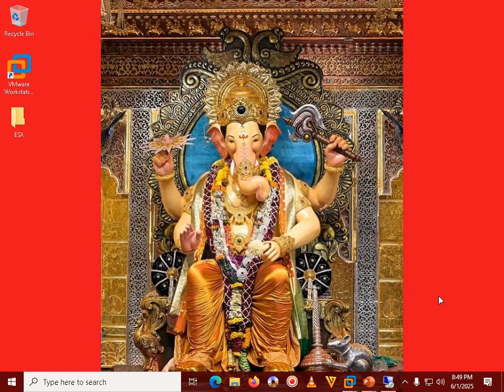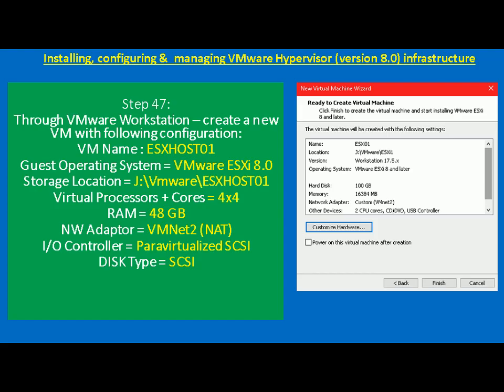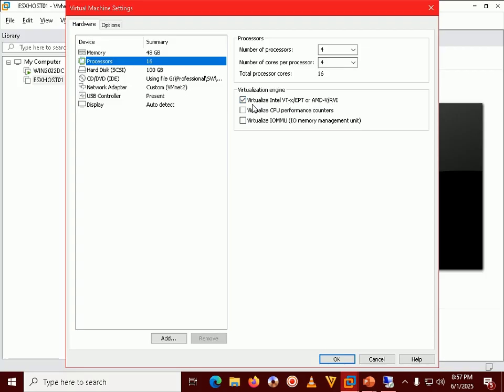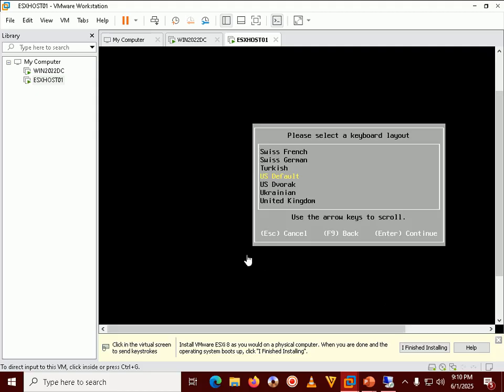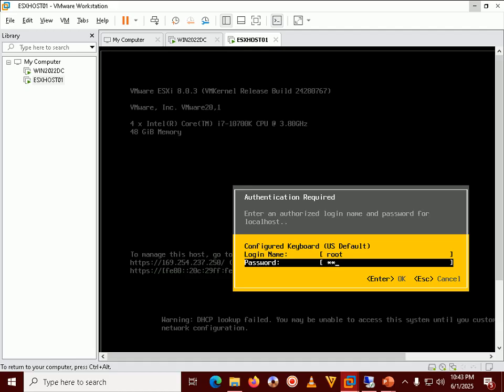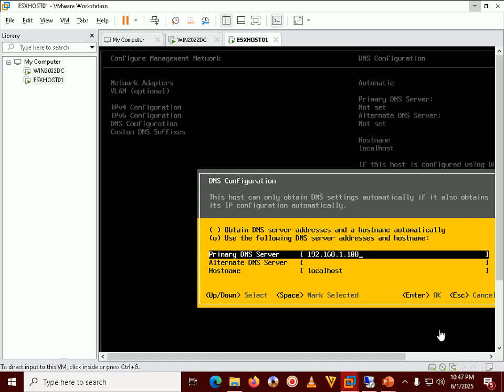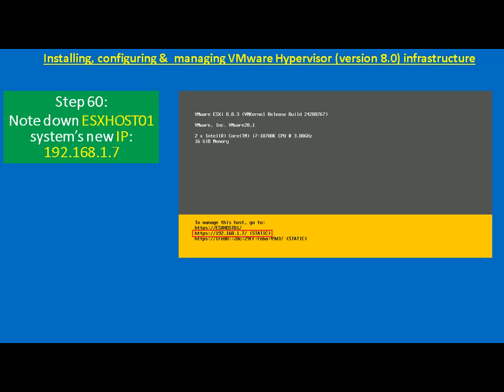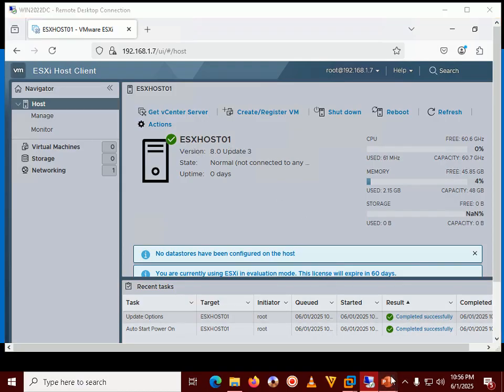Part 4 VMware vSphere 8.x Virtual Infra - ESXHOST01 VM creation & ESX 8.0.3 Hypervisor Installation.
In this Part 4 video of learning VMWare vSphere 8.x Virtualization Infrastructure series, we will learn following topics:

1. Creating ESXHOST01 VM through VMware Workstation.
2. Installing ESX 8.0.3 Hypervisor Installation on ESXHOST01 VM.